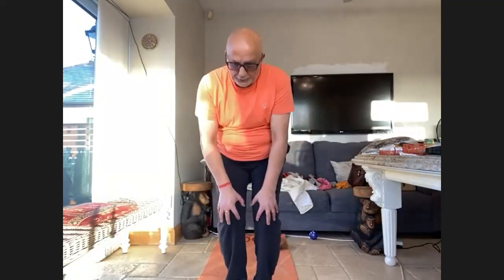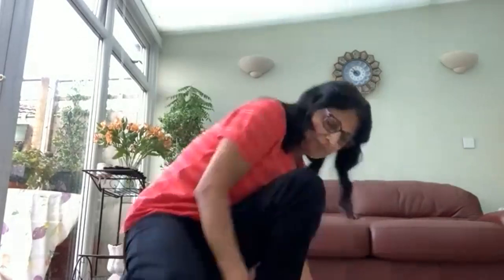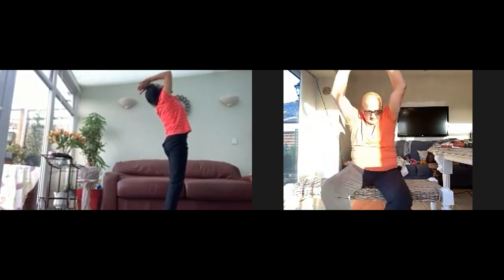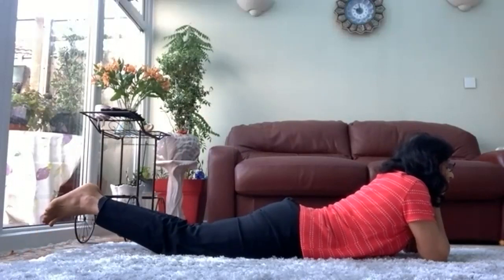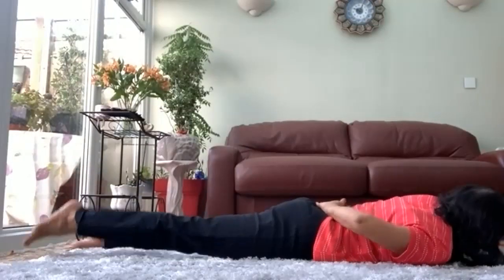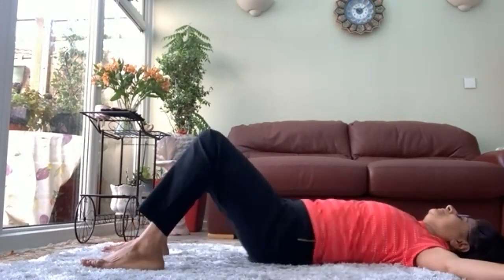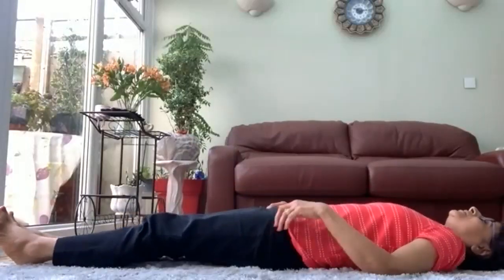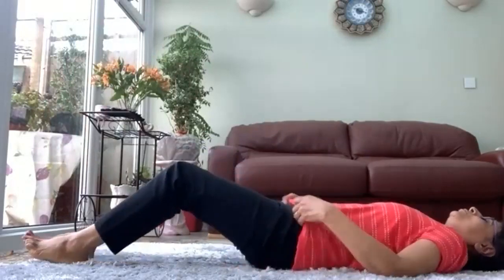Weight Loss Class for 04/01/2022